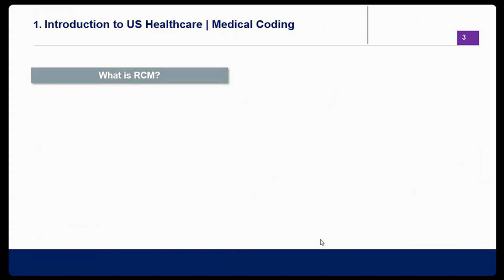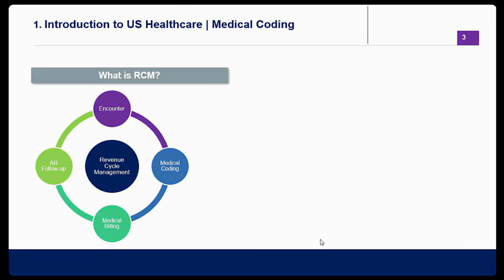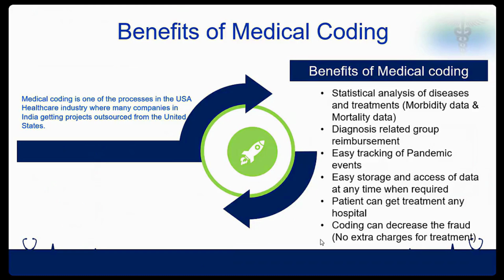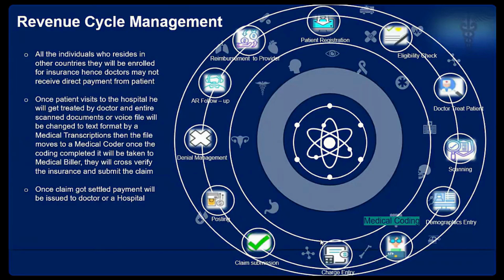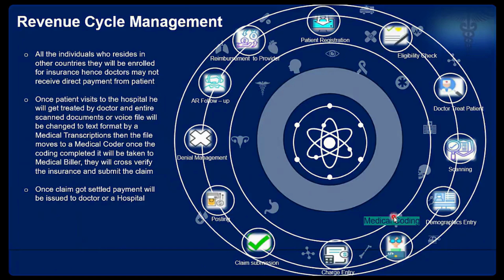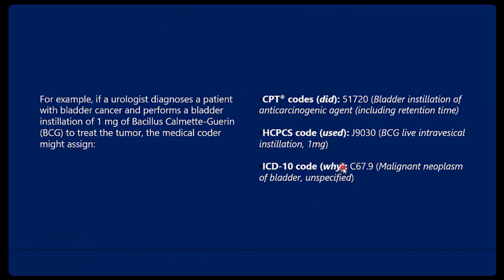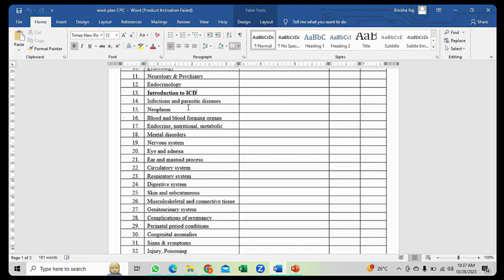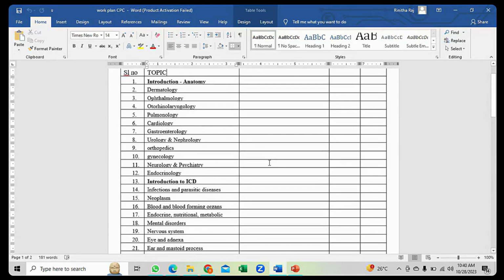Medical coding Demo class | New course starting from 14th December